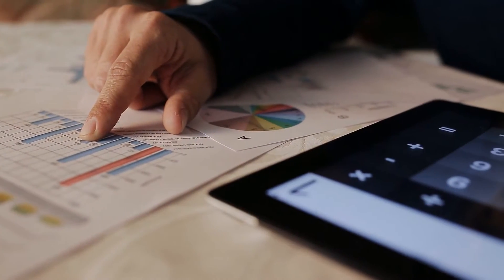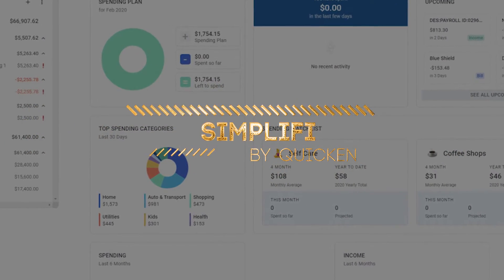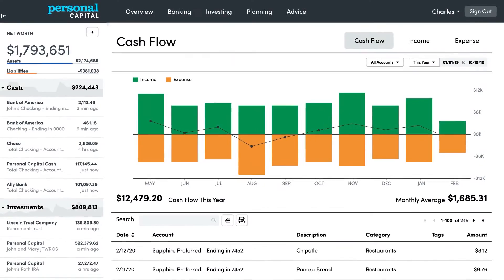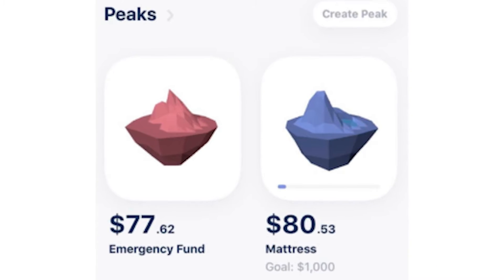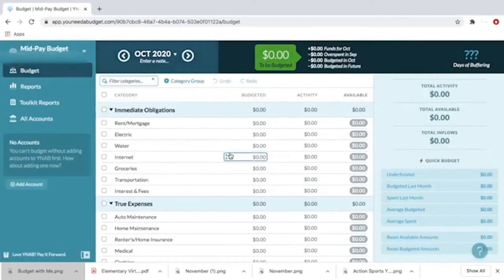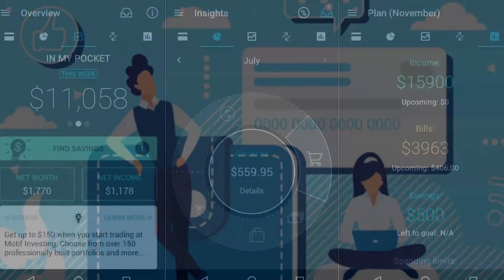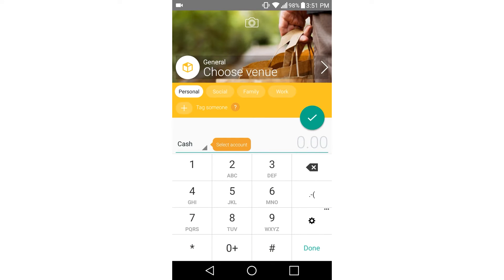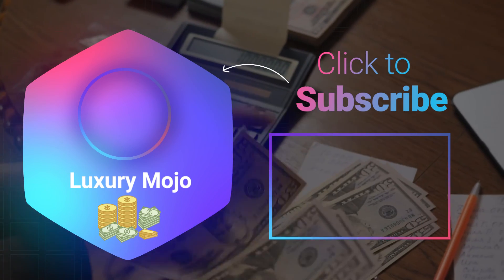10 Best Budgeting Apps to Help You Manage Your Money in 2022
There are mobile apps for just about everything nowadays. This includes online budgeting apps designed to help you improve your personal finances. Using a Budget App is an excellent way to eliminate debt, save money, and reach your financial goals faster. With new budgeting apps available to download every year, which ones are the best budget apps for you and your family to improve your finances?

In this video, we'll let you know about the 10 Best Money Management Apps. These 10 budgeting and personal finance apps are so sleek, well designed, and easy to use that they actually make budgeting your money kind of fun.